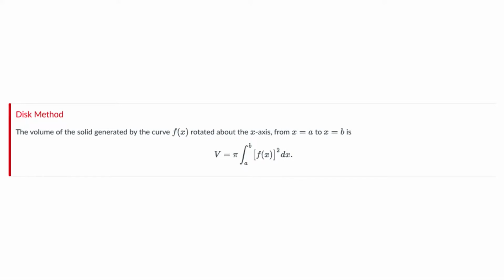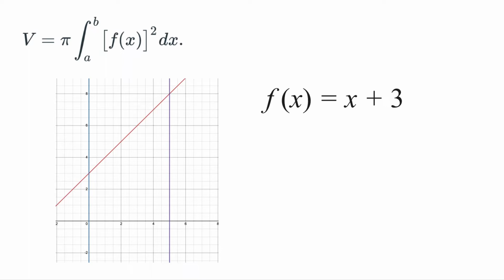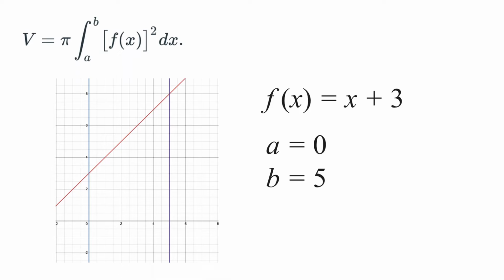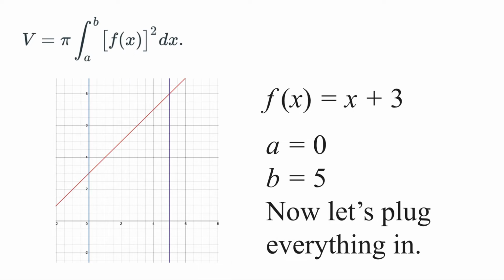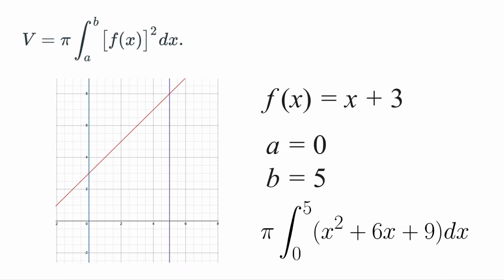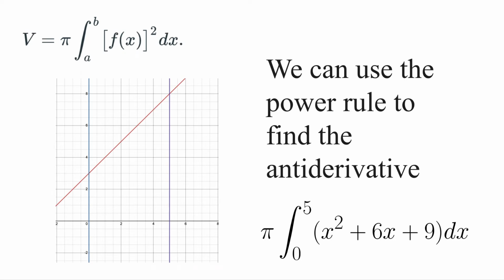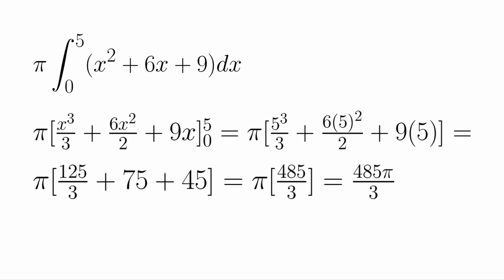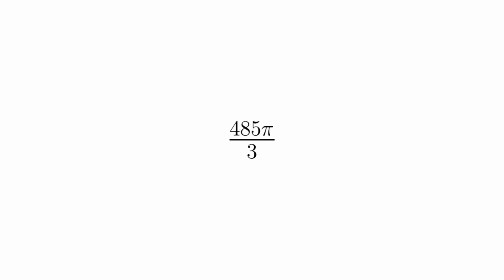Maxwell Xu – 5.07 Discussion Video